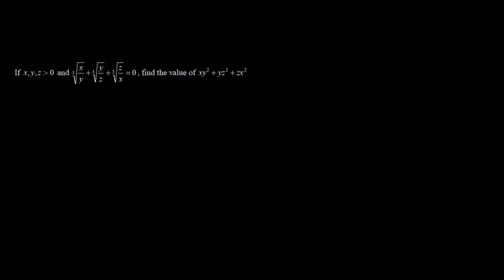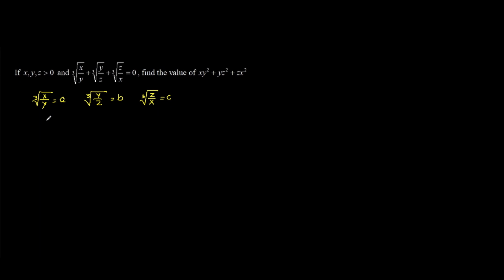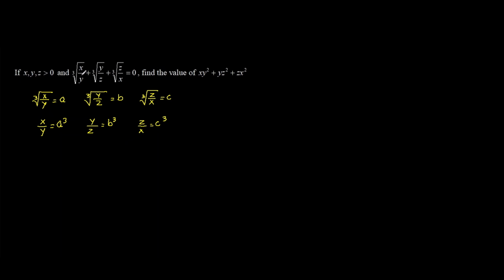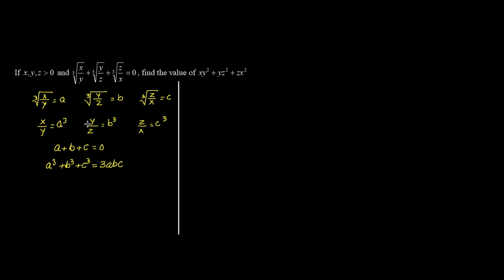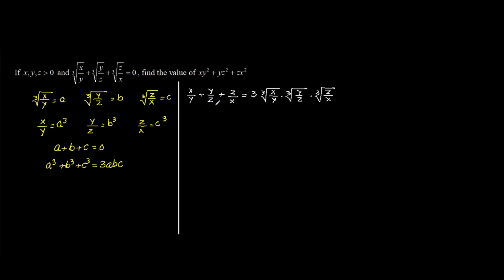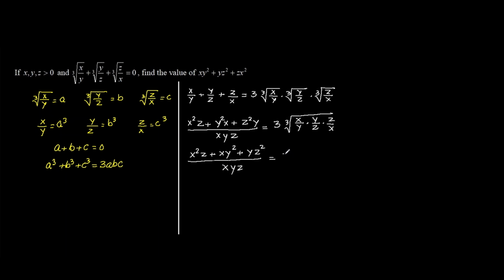SOLVED - Olympiad Questions | Exponents and Functions